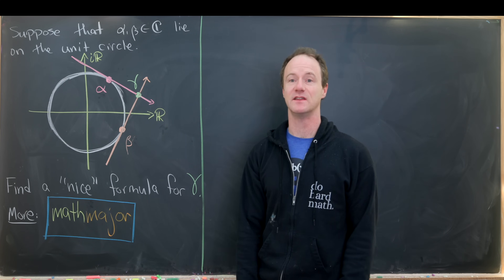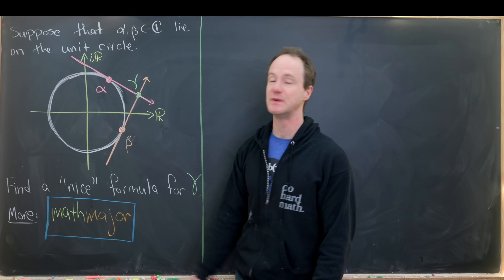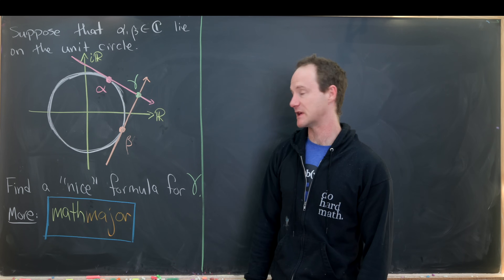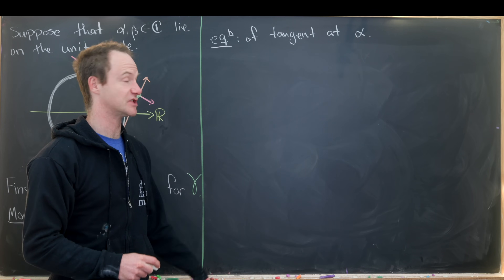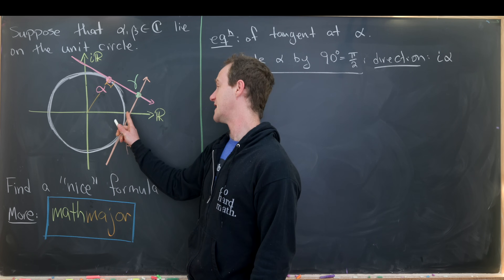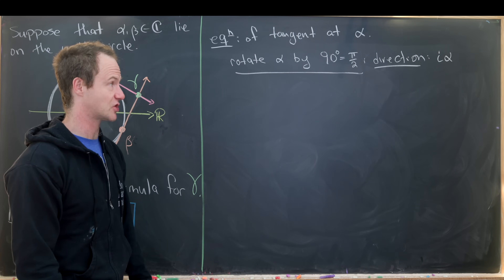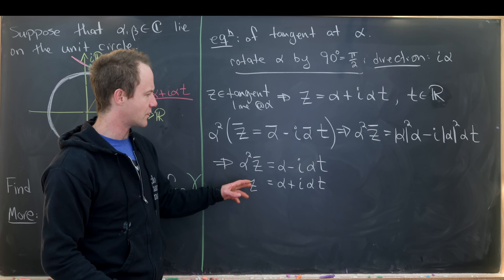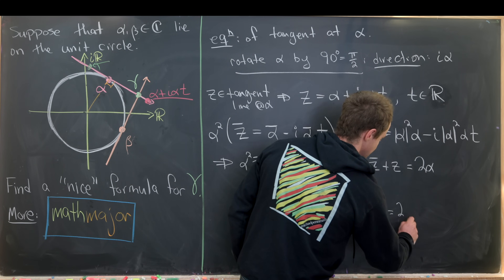A nice geometry problem with complex numbers.